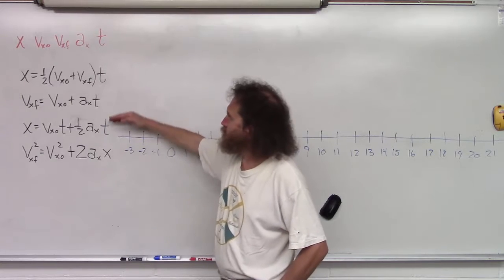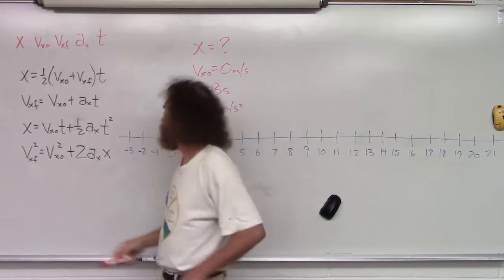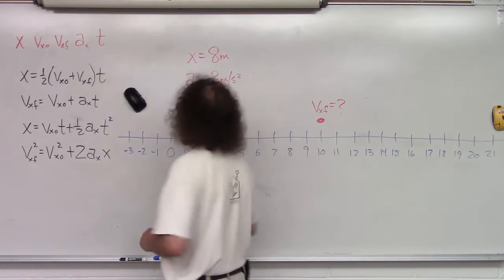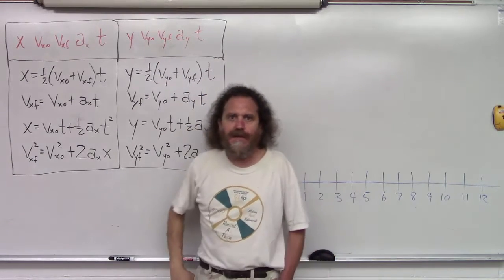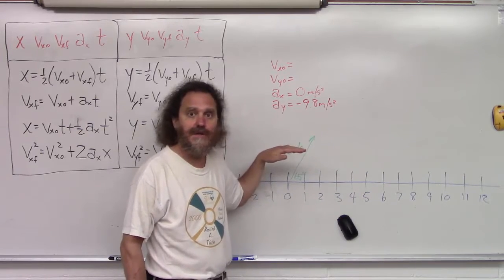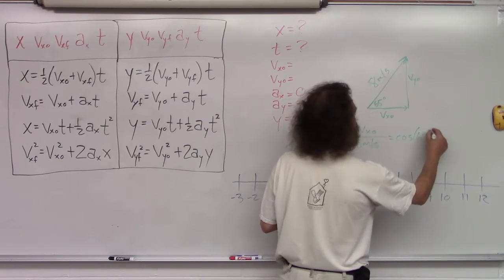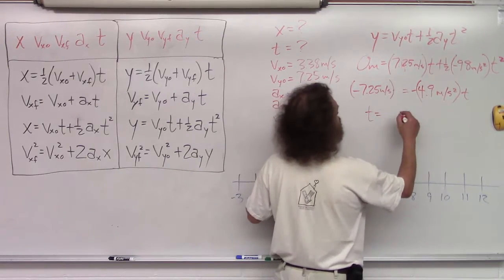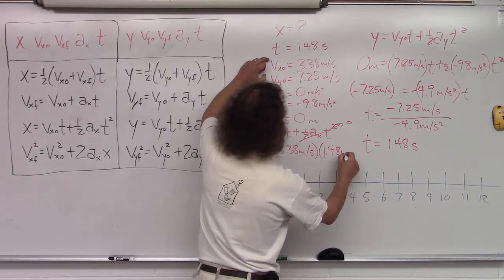Projectile2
Intro to two dimensional kinematics